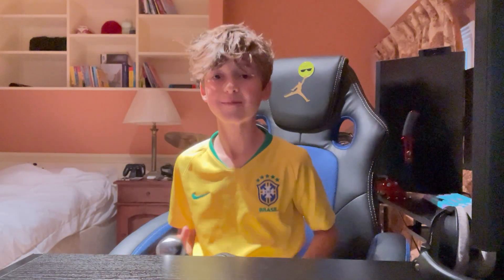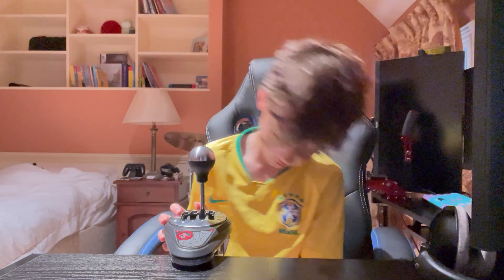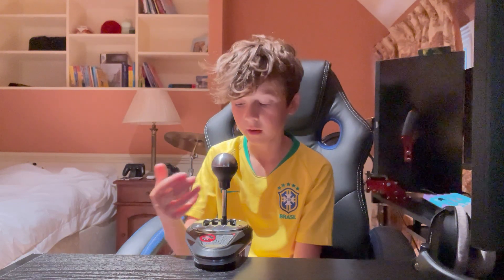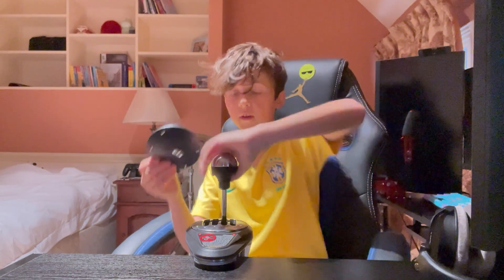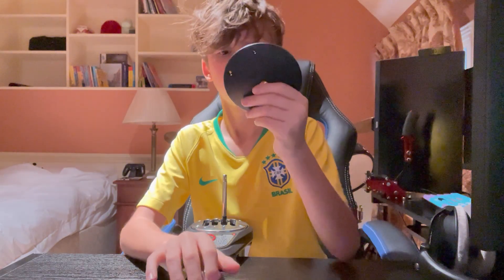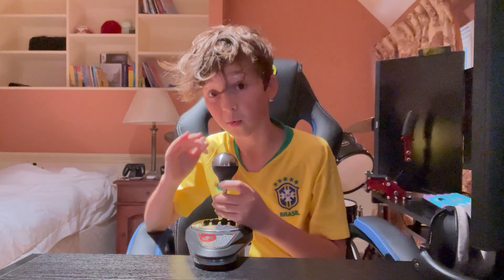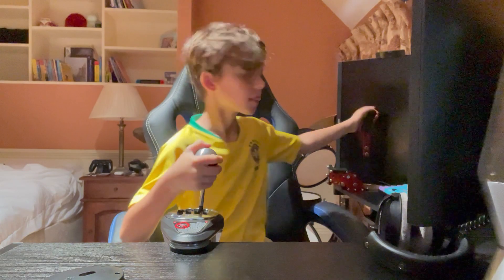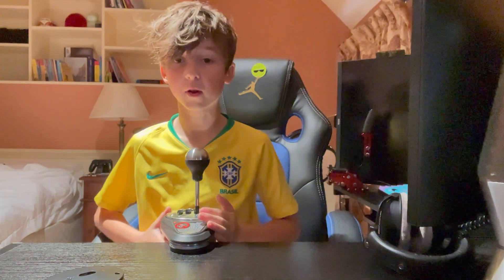review of the thrustmaster th8a gear shifter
The amazon links.the shifter.